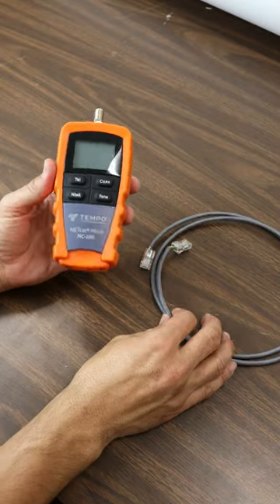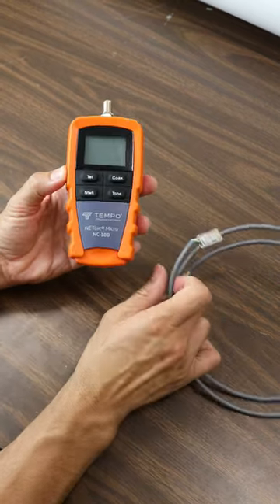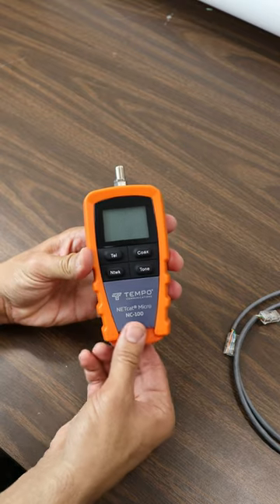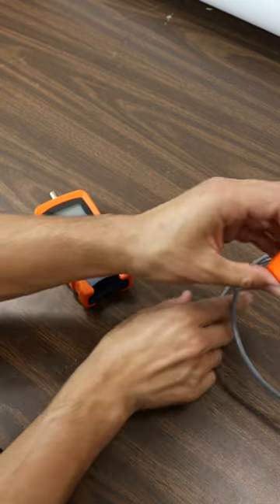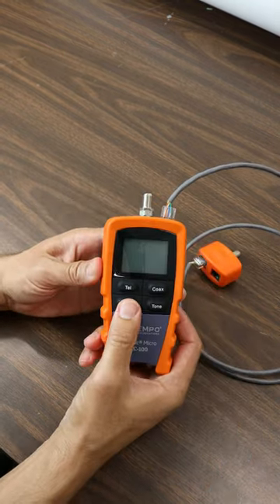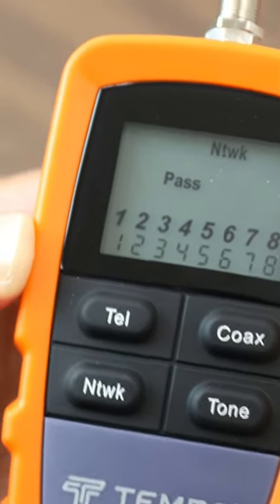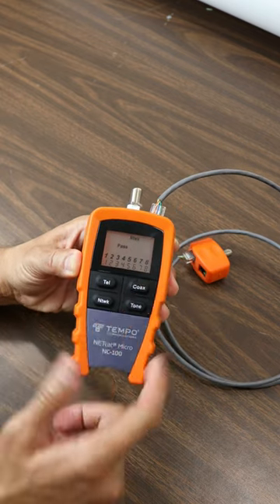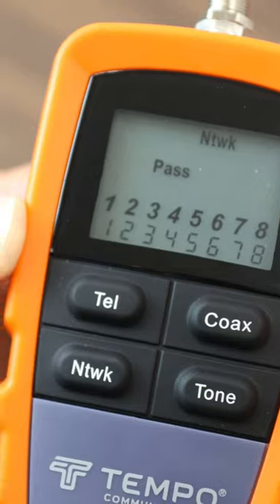How To Test an RJ45 Cat 5e Ethernet Cable with Tempo's NC-100 NETcat Tester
How To Quickly Test an RJ45 Cat 5e Ethernet Cable with Tempo's NC-100 NETcat Tester!
Unsure if you assembled and clamped that cable correctly? This nifty tool will tell you instantly.